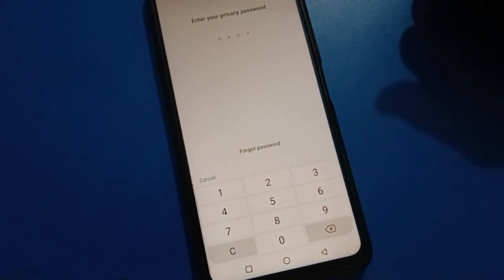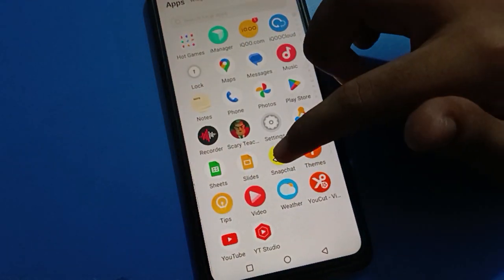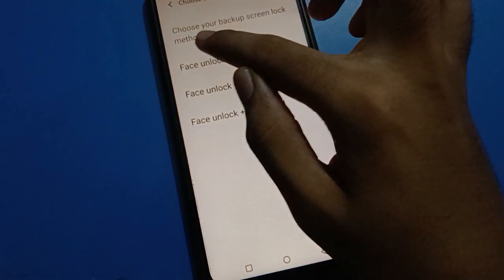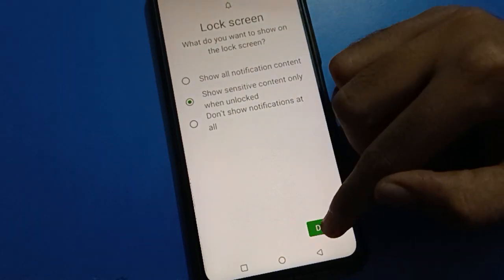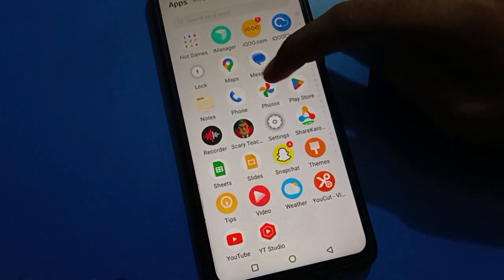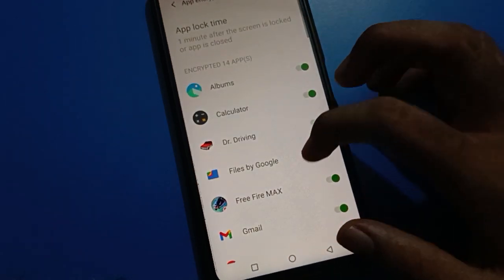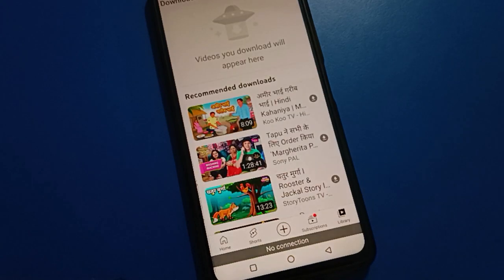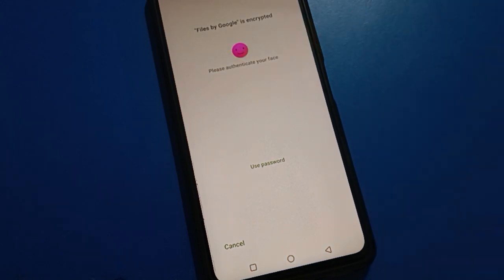iqoo z7s 5g applock setting, how to unlock applock with face lock iqoo phone